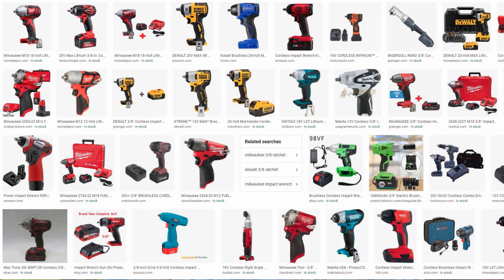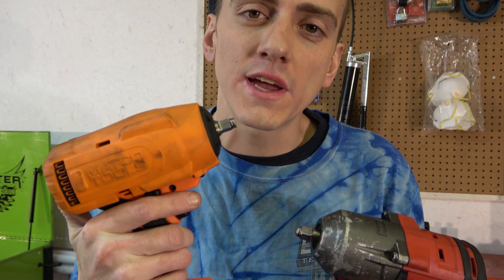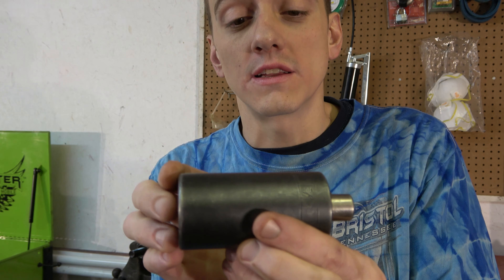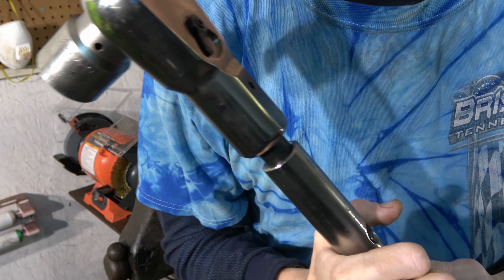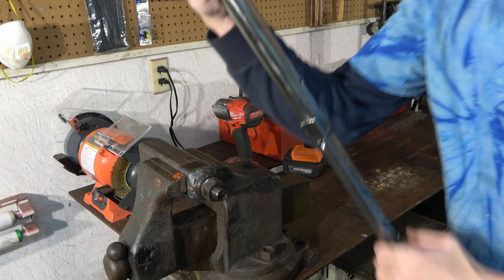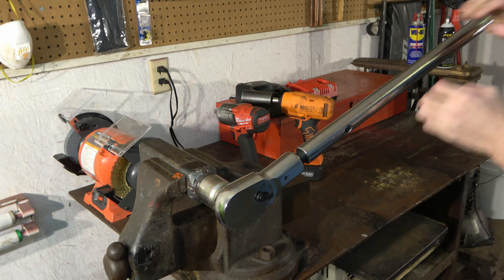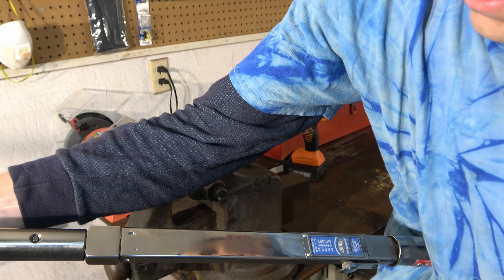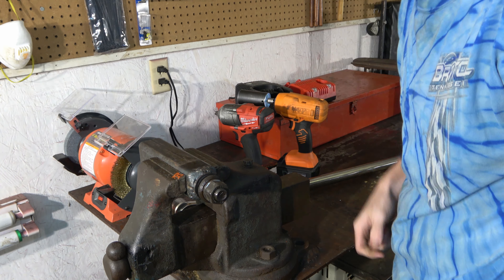Milwaukee 3/8 Drive Impact Takes on Matco 3/8 Drive Impact in a Nutbusting Torque comparison!